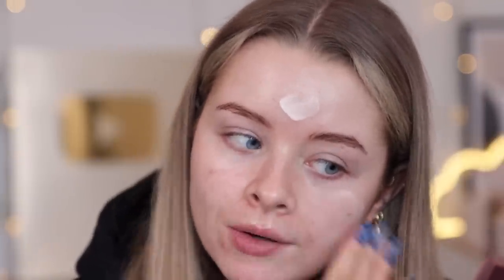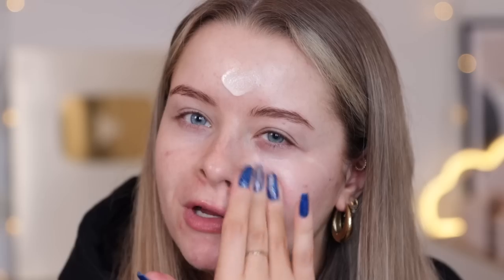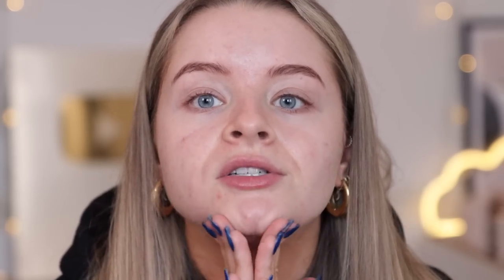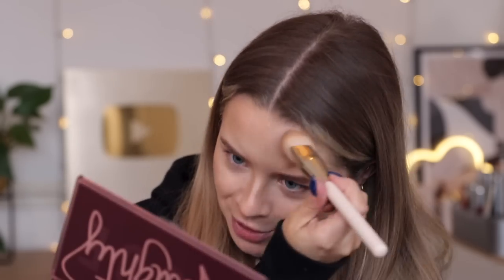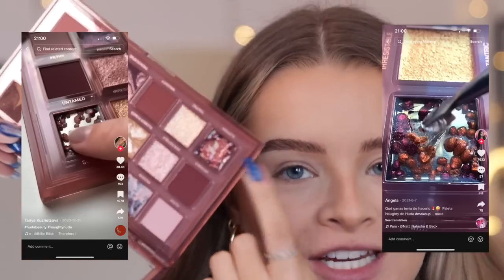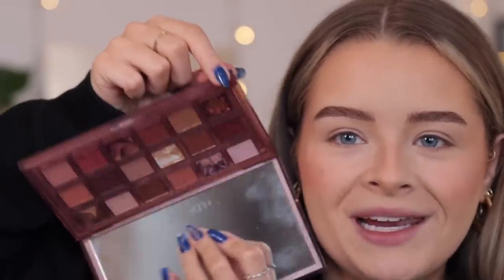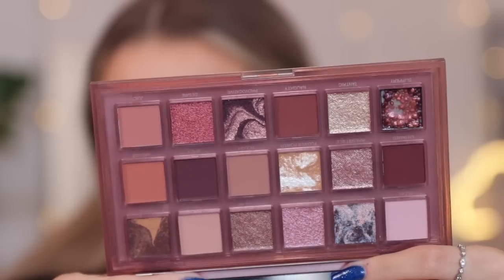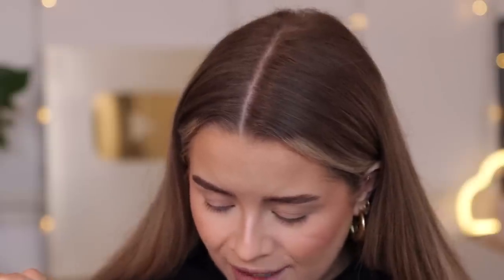I have NEVER tried these VIRAL products.. until now!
♡PRODUCTS MENTIONED:

Kiss Lashes in Ruffle (okay apparently you can get them on amazon lol)

-Filming equipment:
Canon 90d